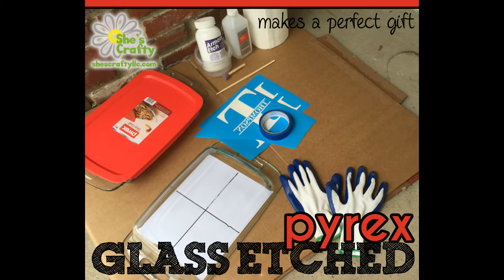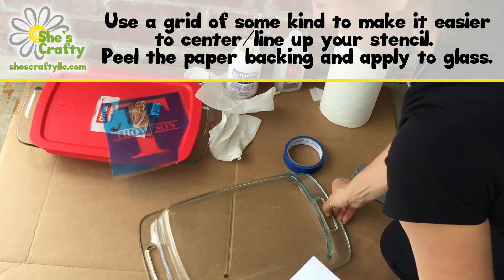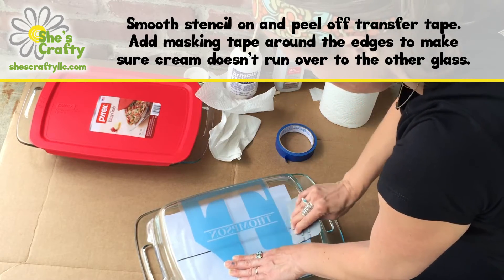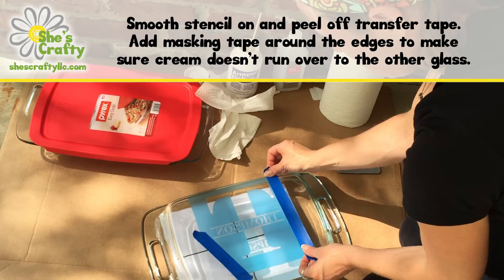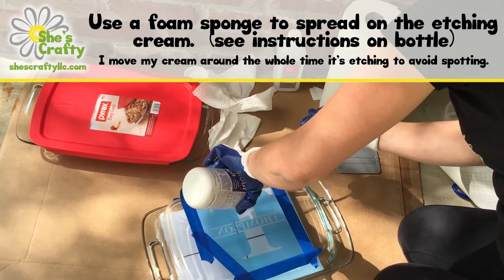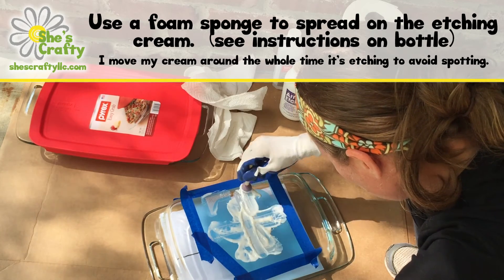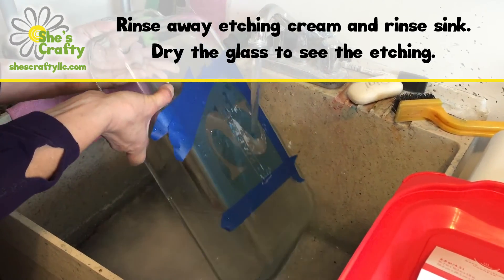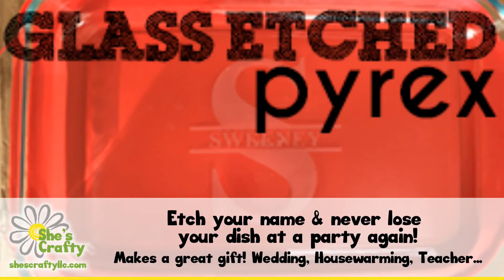Glass Etching a Pyrex Dish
This video shows how to etch a glass dish using etching cream and a stencil.